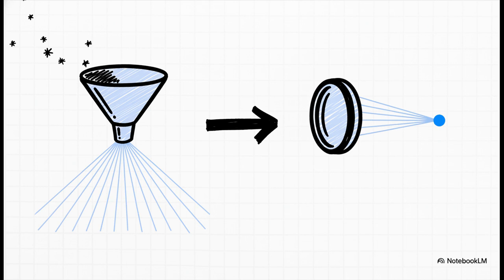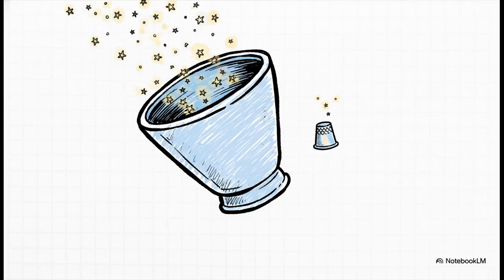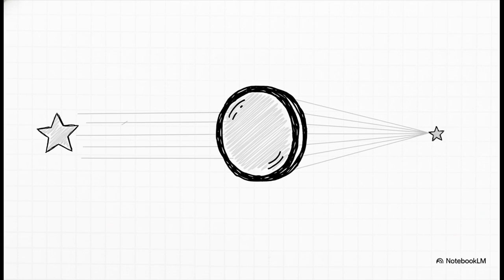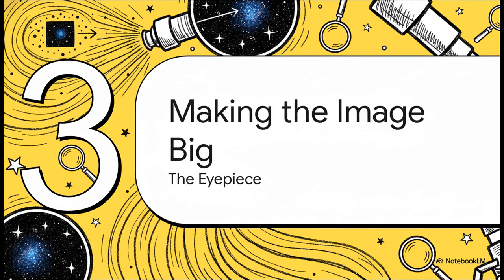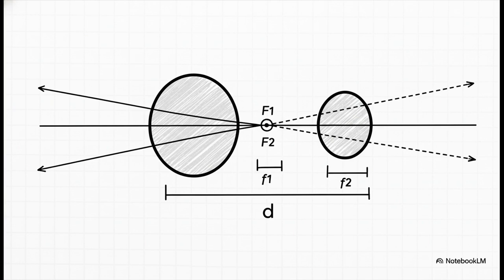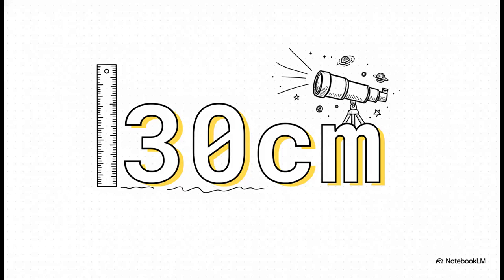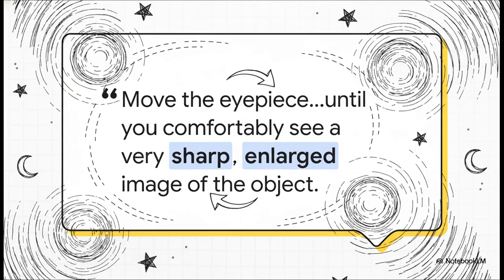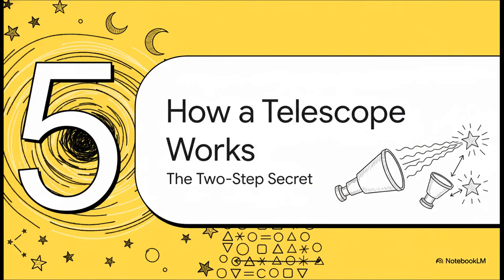Magic of the Telescope 🔭